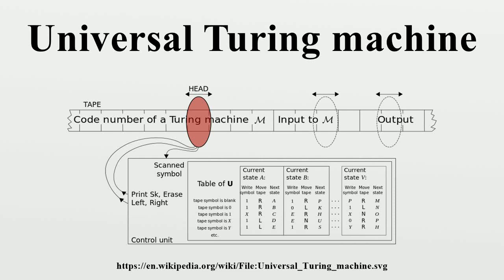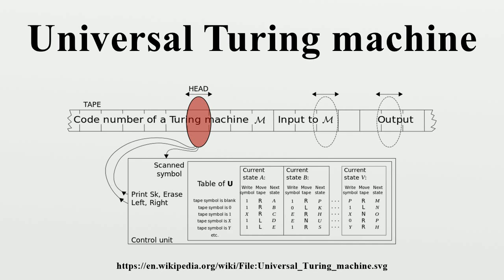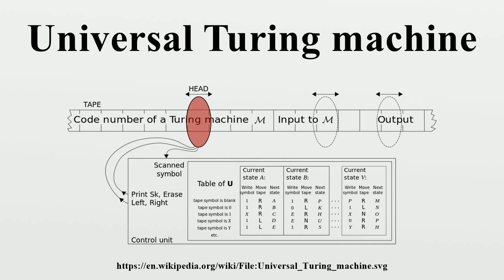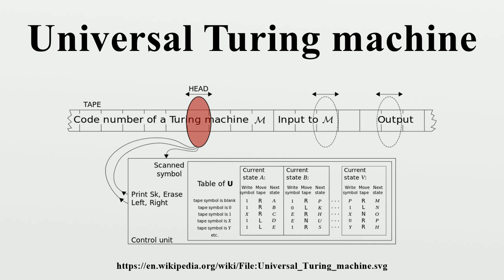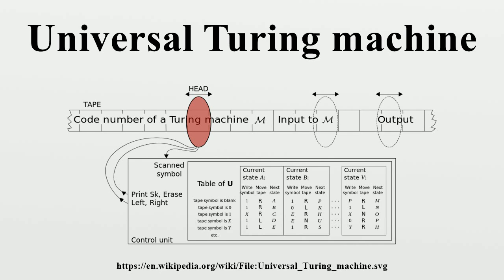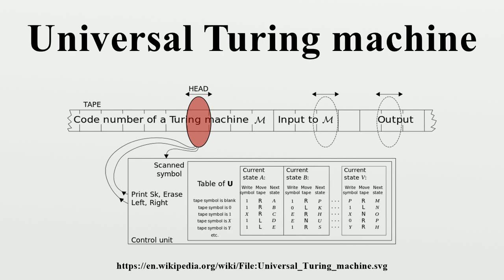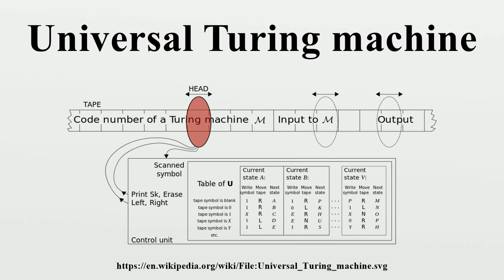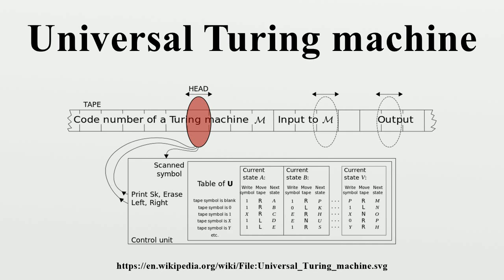Universal Turing machine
In computer science, a universal Turing machine (UTM) is a Turing machine that can simulate an arbitrary Turing machine on arbitrary input.The universal machine essentially achieves this by reading both the description of the machine to be simulated as well as the input thereof from its own tape.

Image-Copyright-Info
Author-Info:   Cbuckley

Image-Copyright-Info